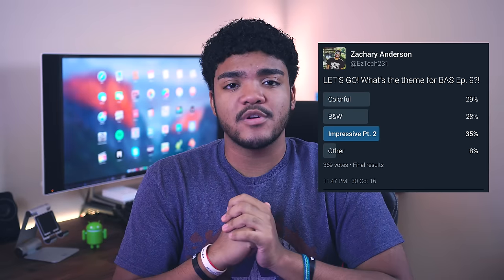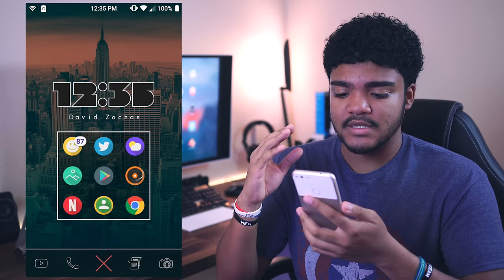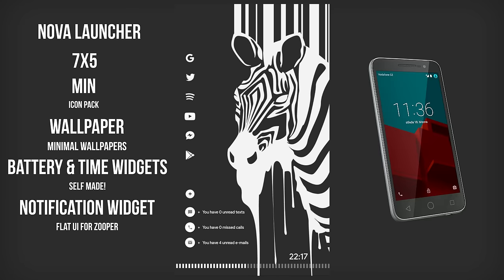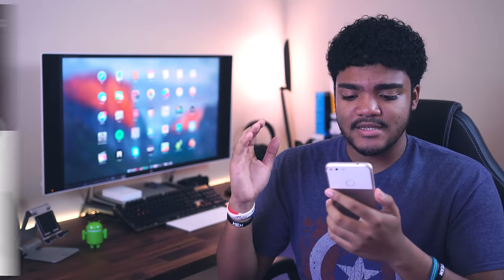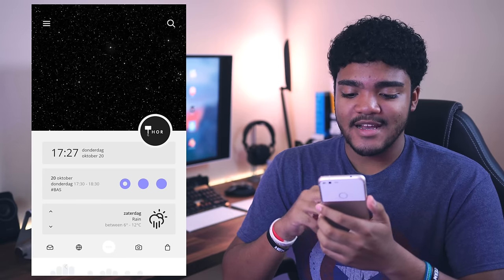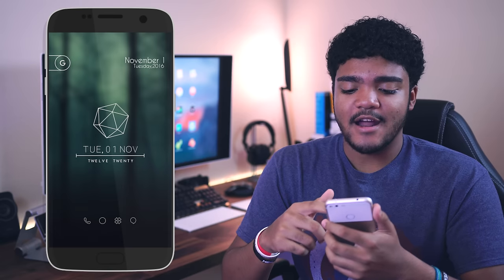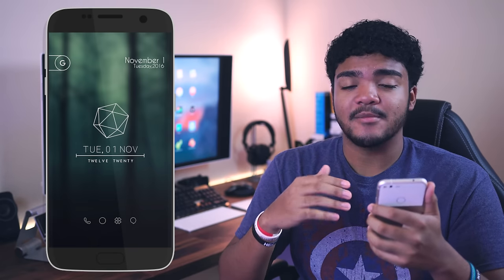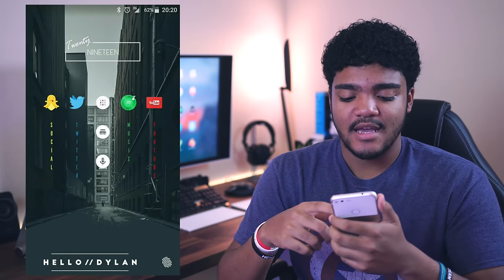Best Android Setups Ep. 9 - "Impressive Setups" Pt 2! [BAS]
RIP THEMES! This will be at least one of the last episodes with the whole theme movement! Submit your setups below!

Join my Best Android Setups Community!
(Make sure to search for "Best Android Setups" and join the group!)

If the group gets to 10K users, I'll give away something HUGE!!

Rules:
1. Send 1-5 Screenshots of your homescreen(s)
2. List all of the following in your submission:
Your name
Launcher
Launcher Grid
Widget(s)
Icon Pack(s)
Link to your wallpaper(s)
Name of the device you use

LAKEY INSPIRED
Weirddough
Otis McDonald and more